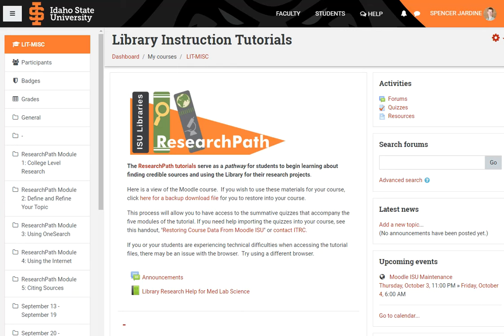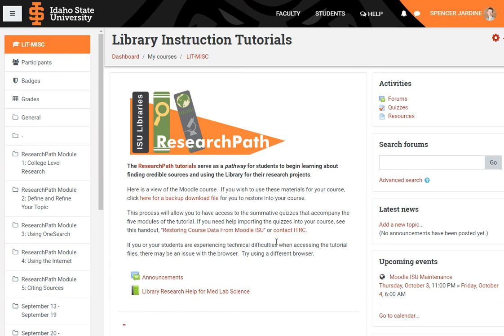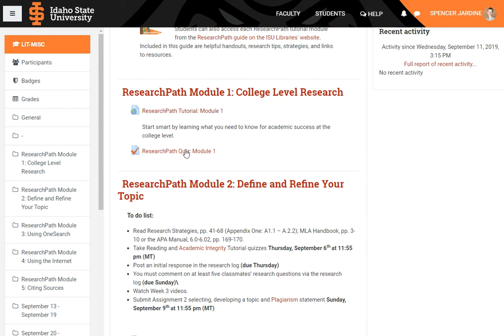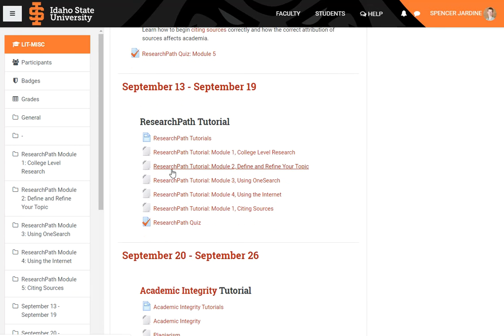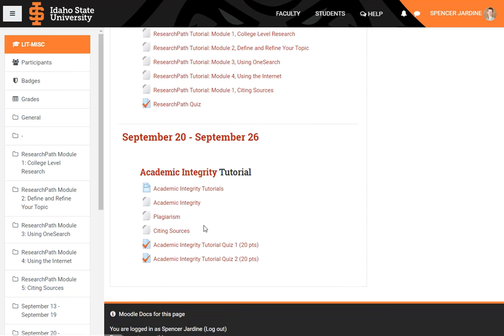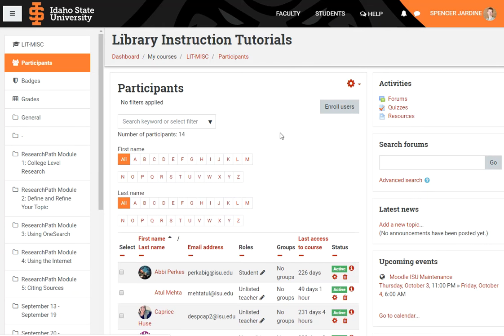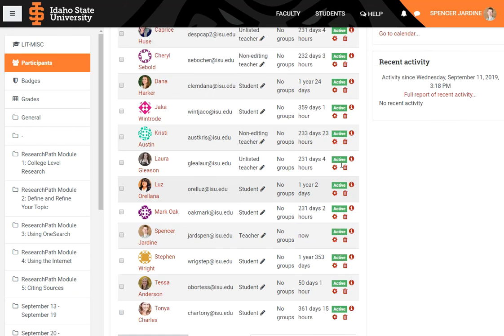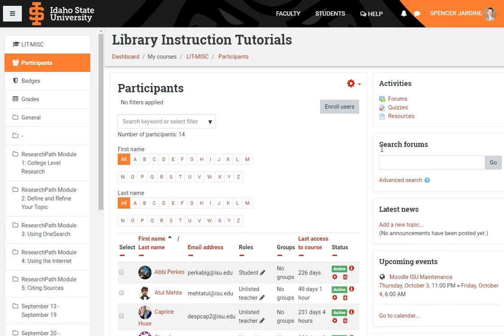Library Instruction Tutorials - Training Students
Library Instruction Tutorials - It shows how library workers can be trained with the ResearchPath and Academic Integrity Tutorials.